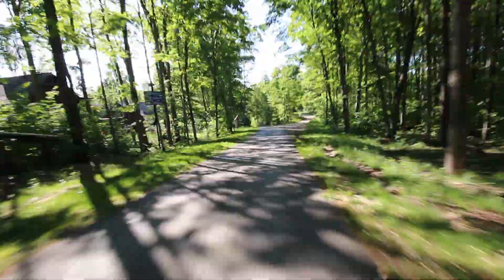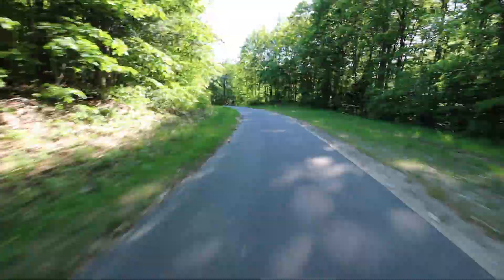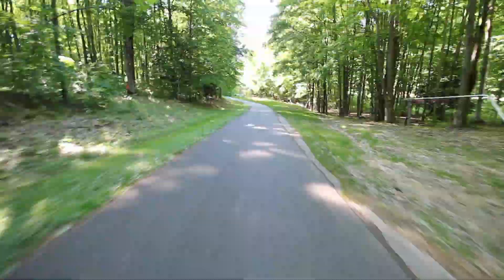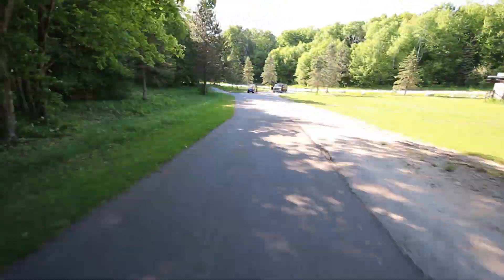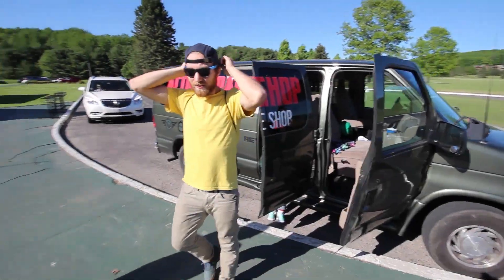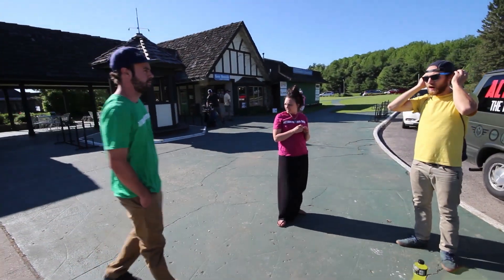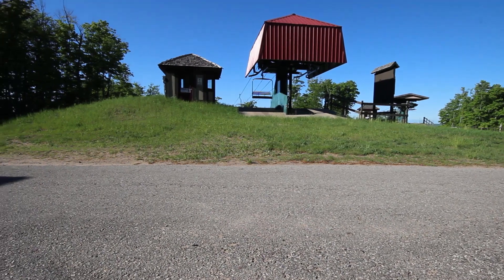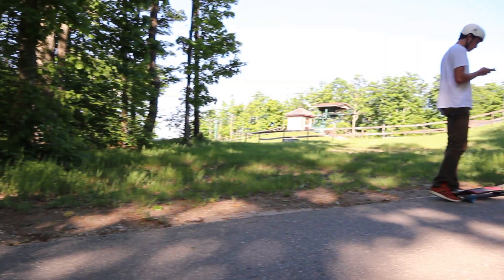Battle at Boyne Promo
Action Board Shop is proud to present Boyne Mountain's first ever downhill skateboarding race. The Battle at Boyne will take place August 23rd and 24th. This will be a truly unique race, which will feature a narrow, technical, yet ultimately fun and fast course. The race format will be 3 man heats, single elimination, with consolation bracket. A chairlift will be running and transporting racers and spectators to the top of the race course. There will be a $3,000 cash purse, with support and donations from various industry sponsors. Don't miss your chance to be part of a unique opportunity that changes the Midwest downhill race scene.